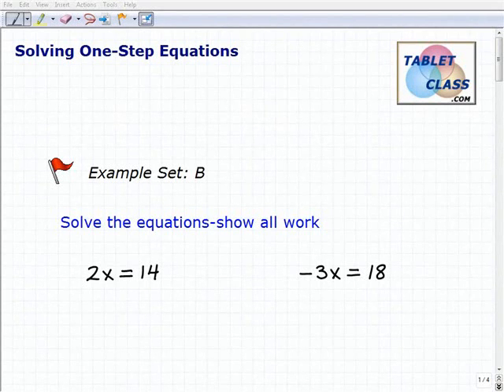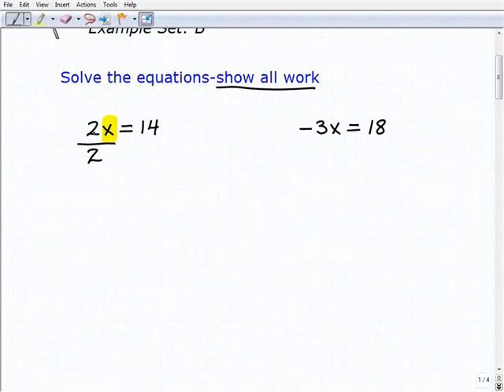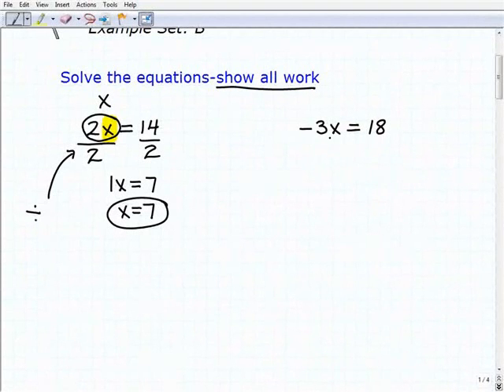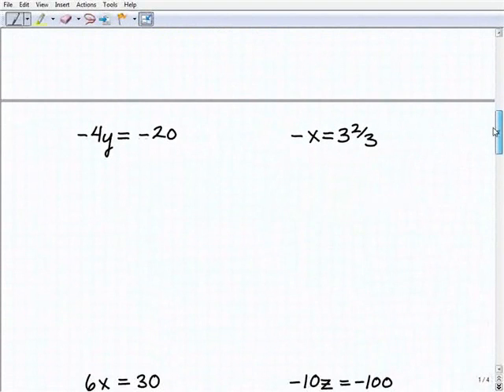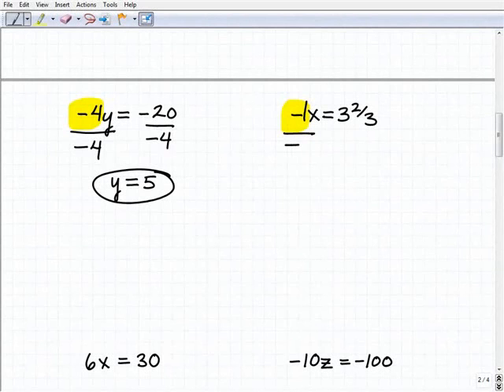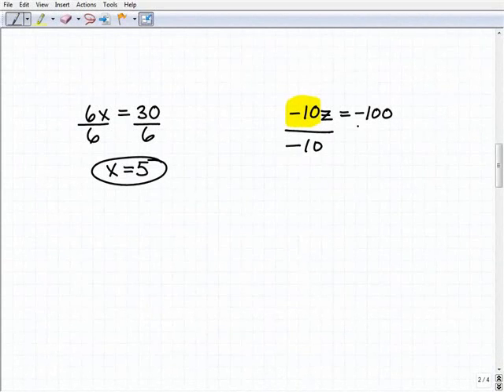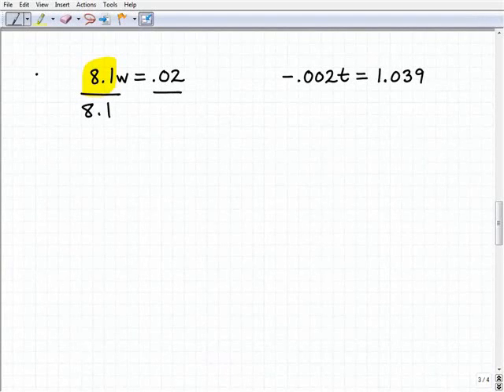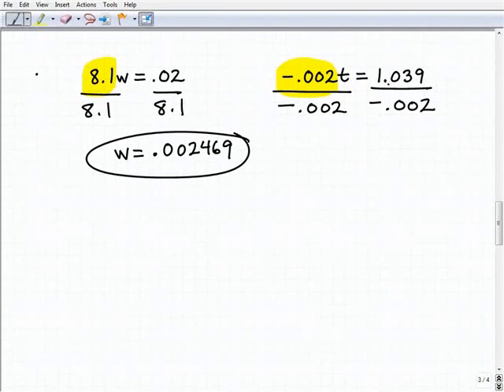Best Homeschool Pre Algebra Course!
TabletClass.com Math offers a great pre algebra course for homeschoolers!